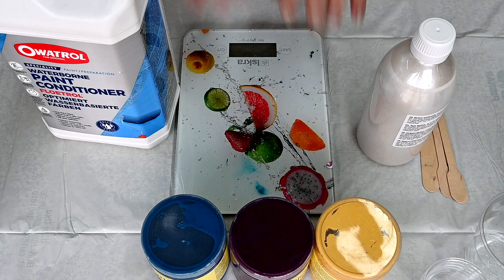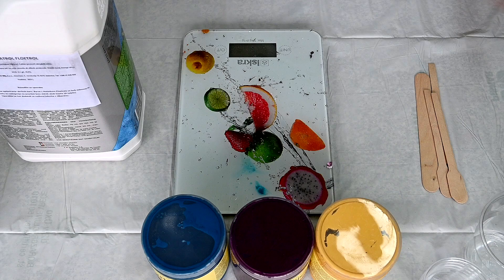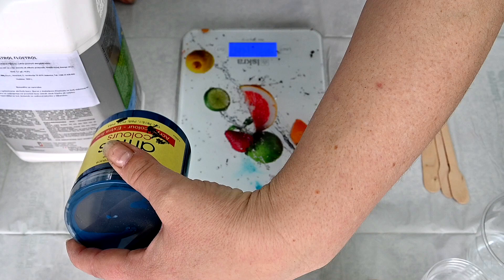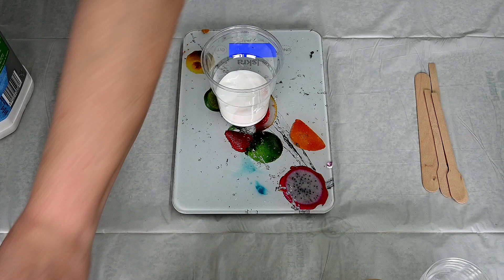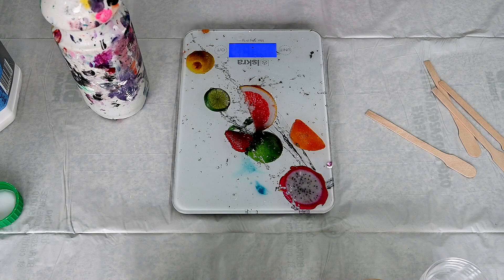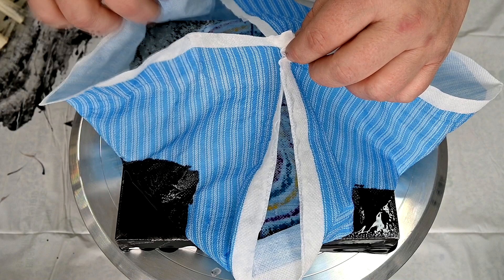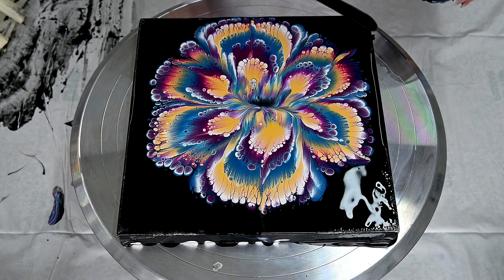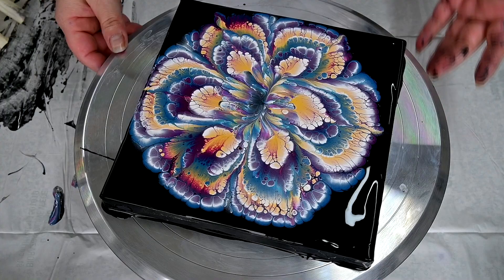(618) Mixing paints with FLOETROL ~ Reverse flower dip ~ Step by Step ~ Painting tutorial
If you are beginner in acrylic pouring, here is all you need to know to do a CUP BOTTOM reverse flower dip is in this step by step tutorial video.
I have to say, that probably I shouldn't have spin it, because lacing with floetrol mixture is different than with my pouring medium, but I just wanted to see, what will happen. If you are interested, I can do another one with floetrol mixture and Liquitex gloss medium mixture, to see the difference.

Pouring medium: Floetrol
Ratio: 1 part paint, 2 parts Floetrol, 1 part water

PROCESS:
- Put your FLOWER SHAPED DESSERT CUP on the canvas with bottom up

MATERIAL I USED:
- 8x8 inch canvas
- Wooden skewer
- Palete knife
- Torch

COLOURS I USED:
- Arties colours naples yellow deep
- Arties colours alizarian violet
- Arties colours cerulean blue
- Vallejo Pearl medium